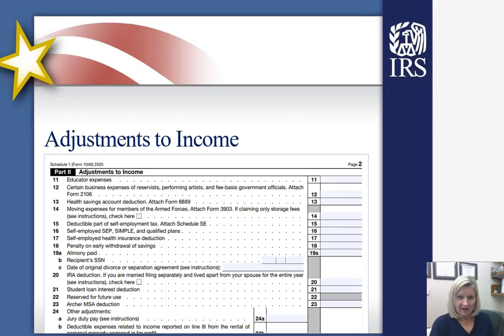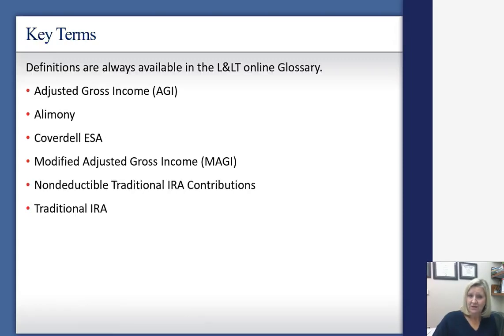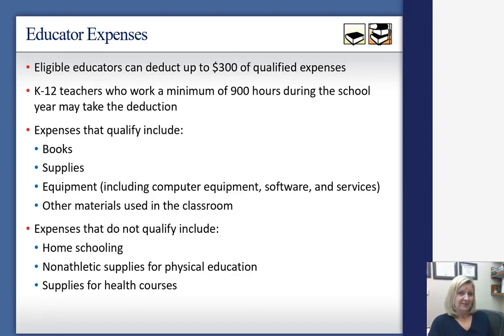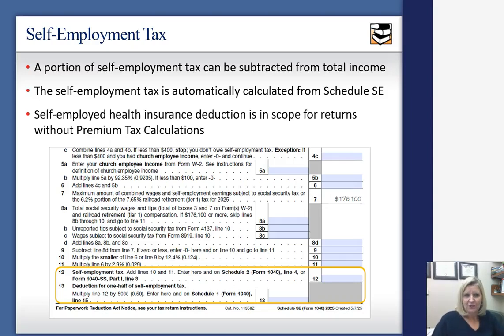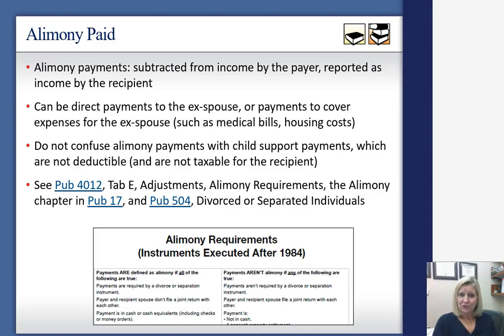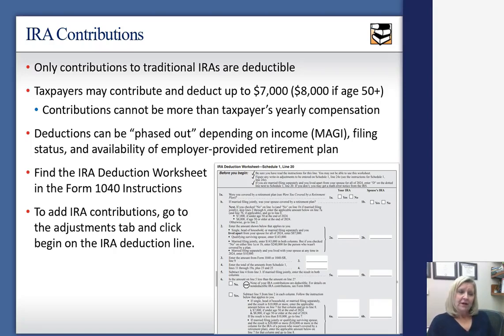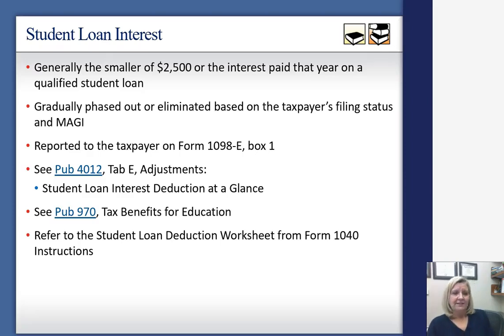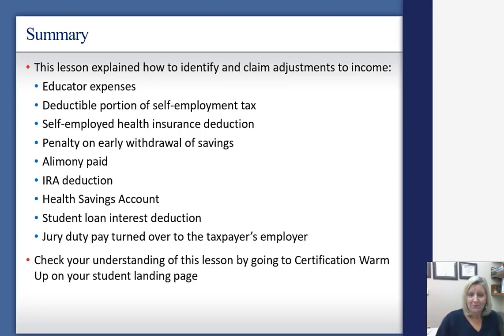Video #11 Adjustments to Income